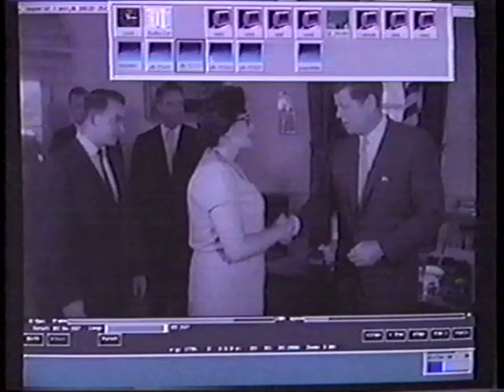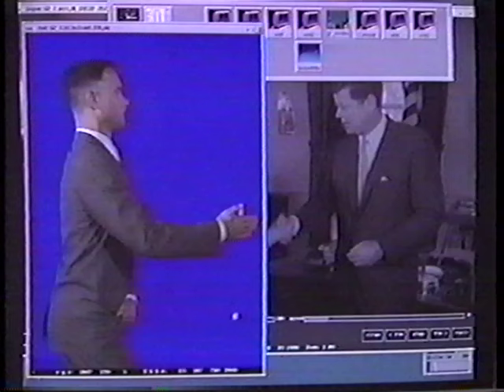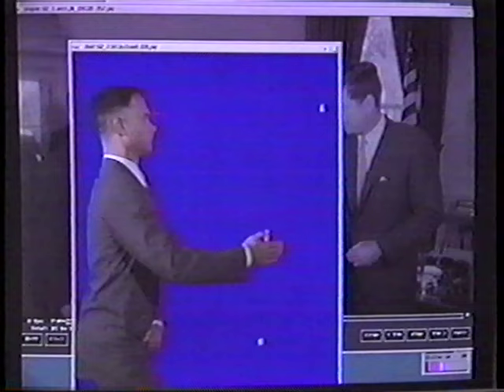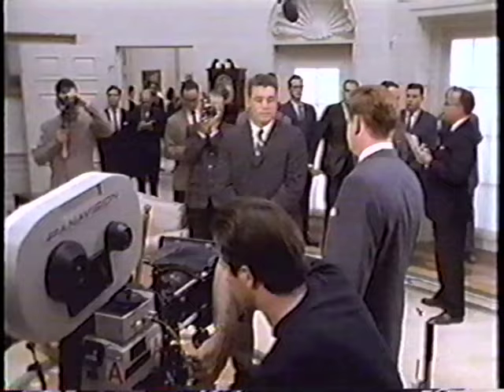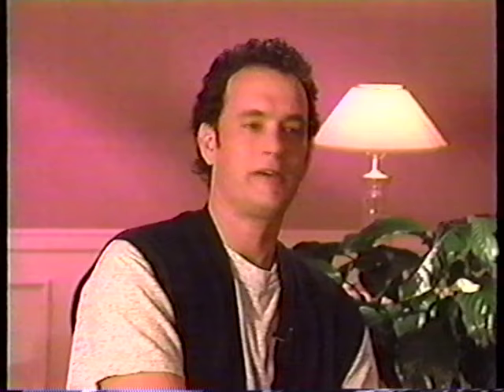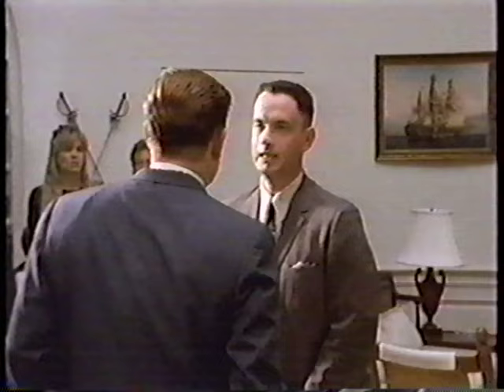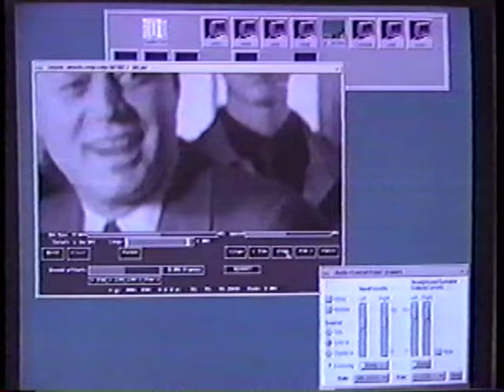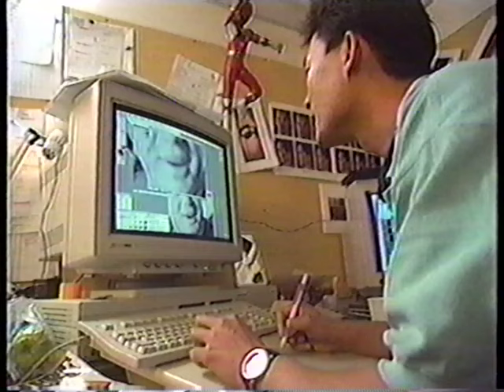"Forrest Gump" Visual Effects, Dateline NBC (1994)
Ken Ralston, Robert Zemeckis, Tom Hanks on the John F. Kennedy visual effects work by Industrial Light & Magic.